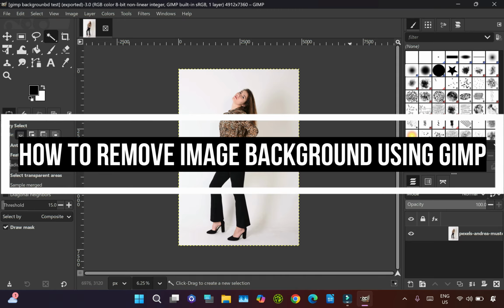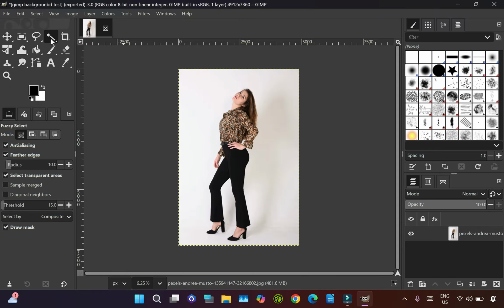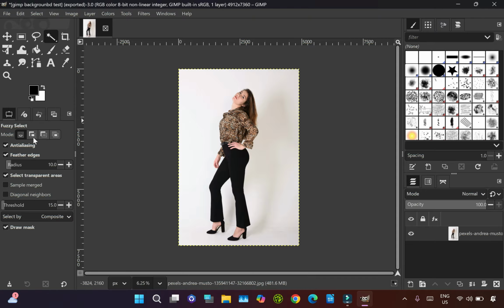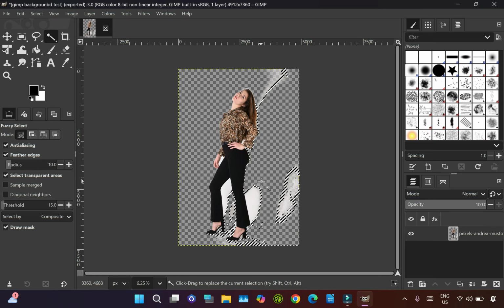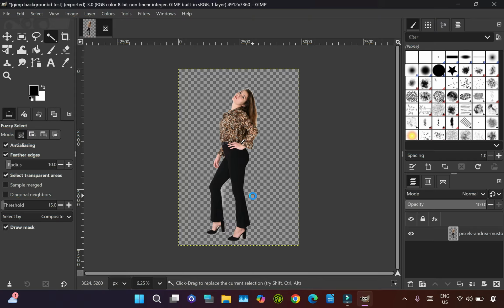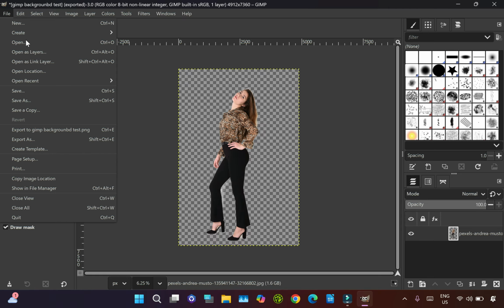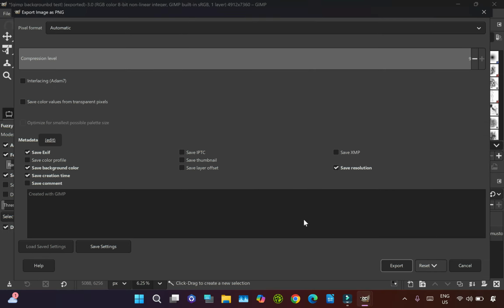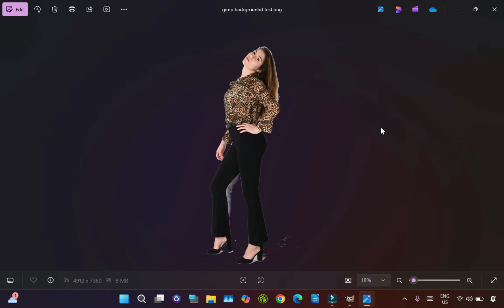How To Remove Image Background Using GIMP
Learn how to remove an image background in GIMP using the Fuzzy Select Tool. In this beginner-friendly tutorial, I'll show you how to quickly select and remove the background, then make it transparent for use in logos, product images, thumbnails, and more.

In this video, you'll learn:

• How to use the Fuzzy Select Tool in GIMP
• How to remove an image background
• How to create a transparent background
• How to save your image with transparency

Whether you're new to GIMP or just need a quick way to remove backgrounds, this step-by-step tutorial will help you get the job done in minutes.